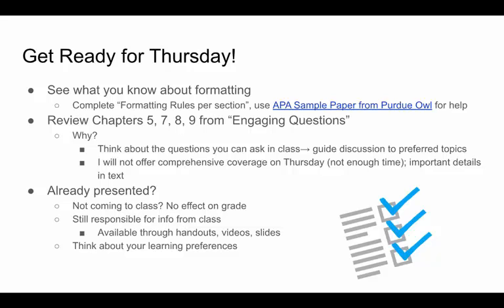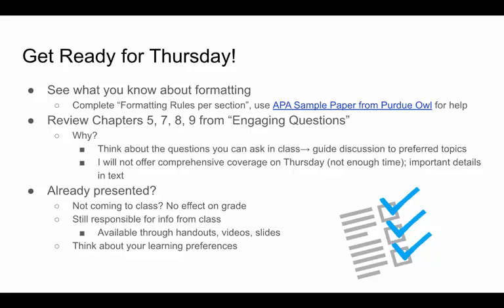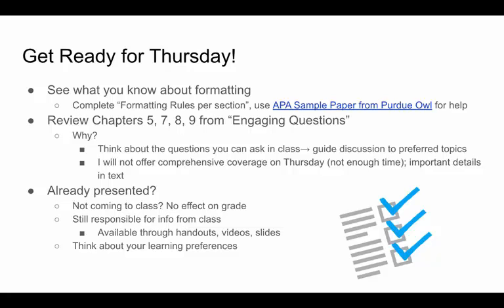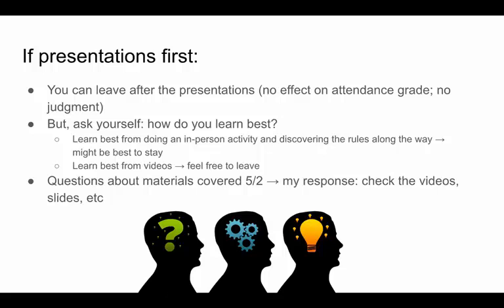Getting Ready for 5/2 Class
Some insight about what to expect in class on 5/2, based on questions I've received.

Slides displayed are currently slides 12-14 (as slides get edited, they might shift and this might change)